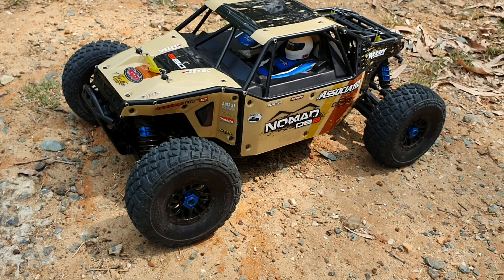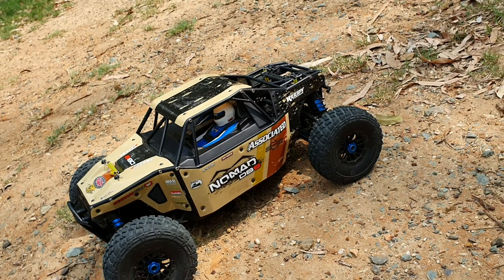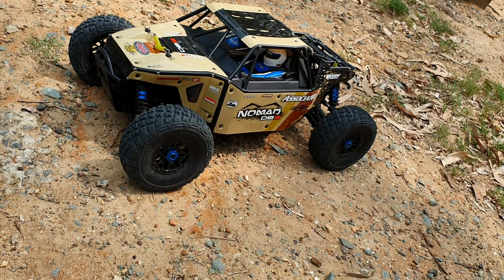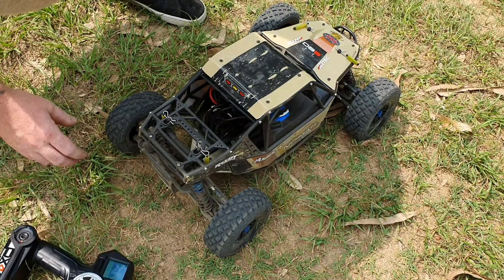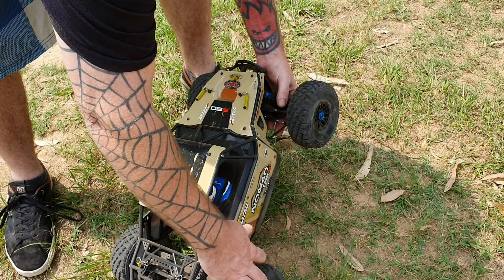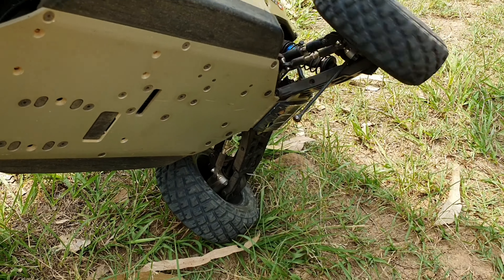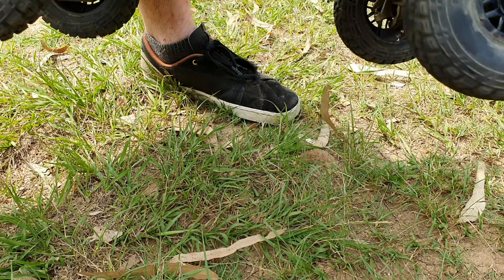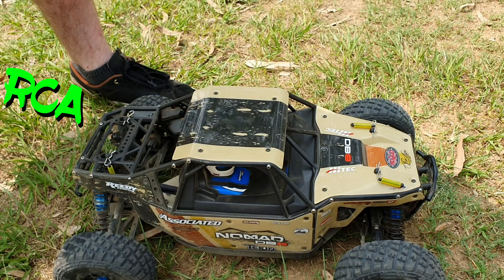Nomad Db8 4s Reasonably Sideways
Still making setup adjustments.
She's dancing sweet tho, loving the body roll. Mmx has a damaged sensor harness and that was making things a bit interesting 😅
Will have a razz unsensored next round 🤘

Many thanks:

M³ Custom Rc
Mild To Wild Rc
ArtfulDodgers Design

RcA 2020